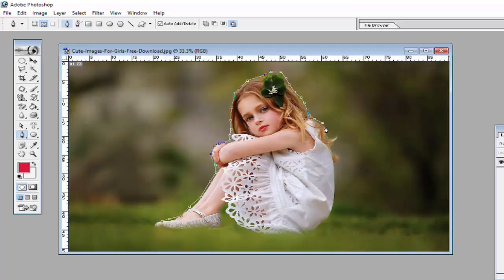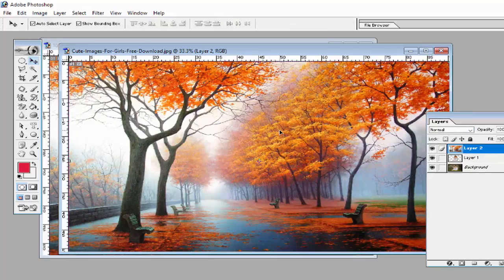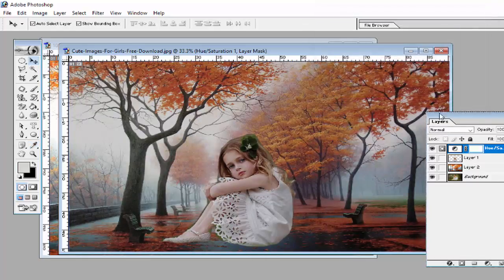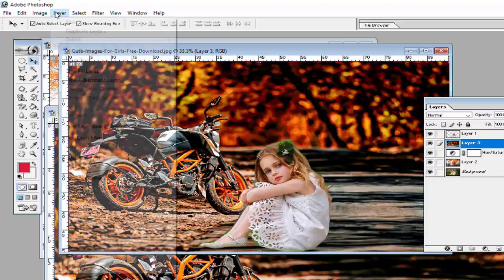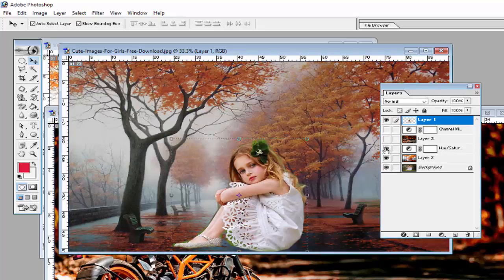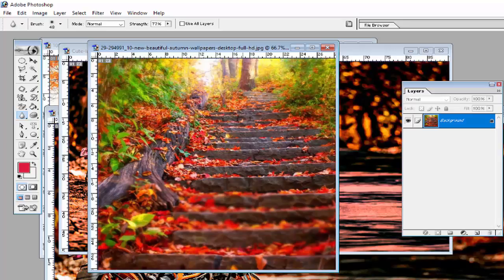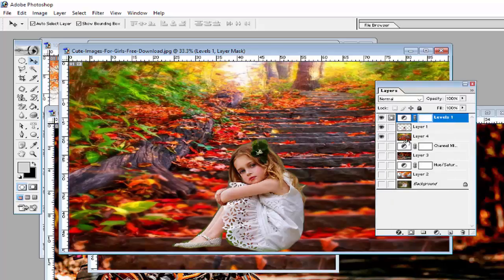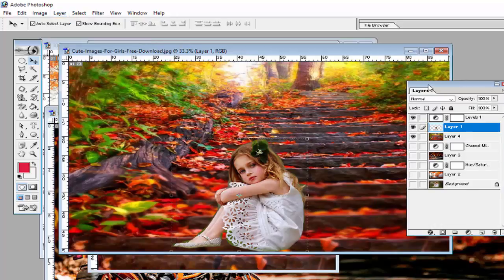Set Different Backgrounds for image - Adobe Photoshop (In English)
this video contained to set the backgrounds for the image.